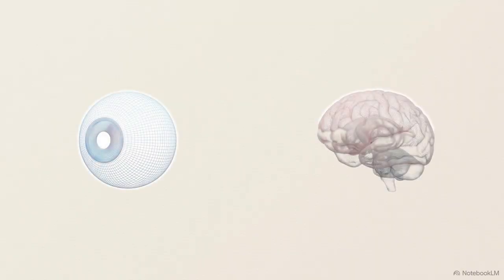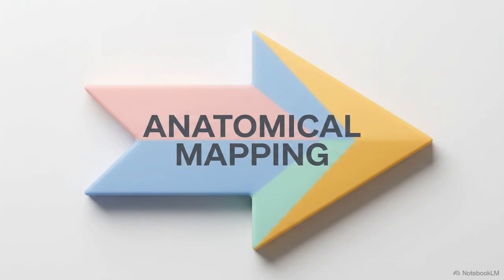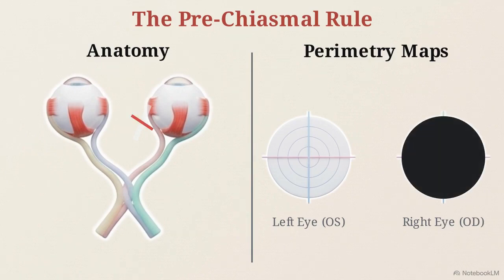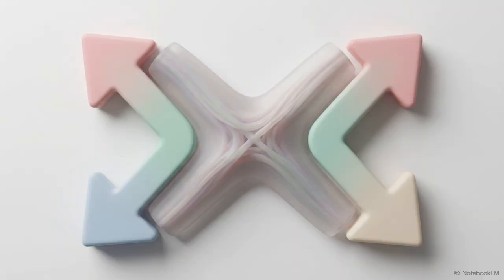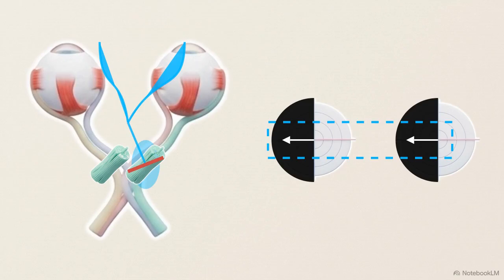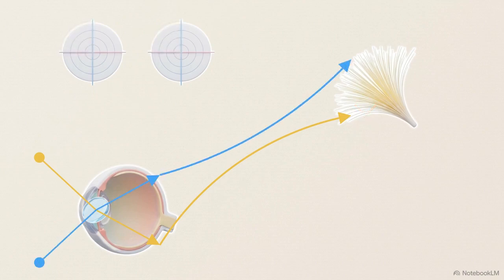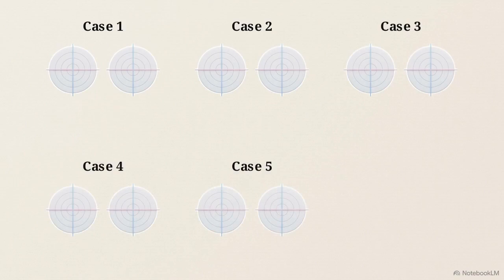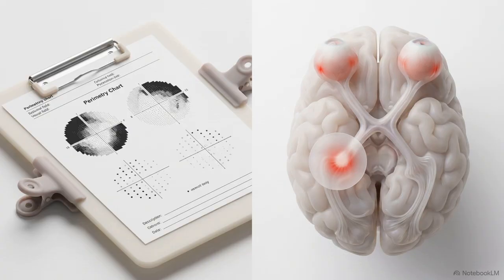Visual Field Defects Made Easy: Trace Any Lesion in 5 Minutes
Does mapping out visual field defects feel like a nightmare when studying for neurology exams? Figuring out the difference between homonymous hemianopia and a "pie in the sky" lesion is one of the most heavily tested topics, but it doesn't have to be confusing! In this video, we break down visual pathway lesions into Medicine Easy Mode.
​[What They Will Learn]
We simplify the neuroanatomy of the visual pathway from the retina all the way back to the occipital lobe. You will learn exactly how to trace a visual field deficit back to the exact lesion site, including the optic nerve (anopia), optic chiasm (bitemporal hemianopsia), Meyer's loop, Baum's loop, and the visual cortex (macular sparing). Using high-yield mnemonics and clear drawings, you'll be able to answer any visual field question on your AMC, USMLE, or neurology shelf exams!
​[Timestamps / Chapters]
Did this visual breakdown help you master neuroanatomy faster? 👇